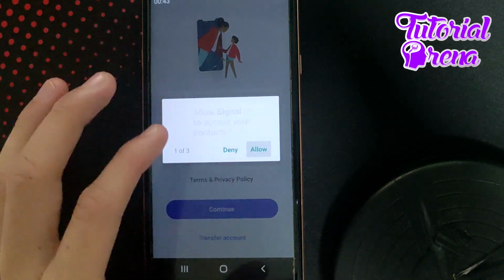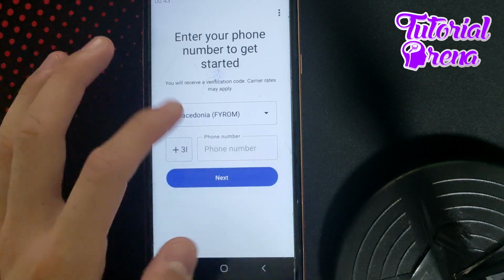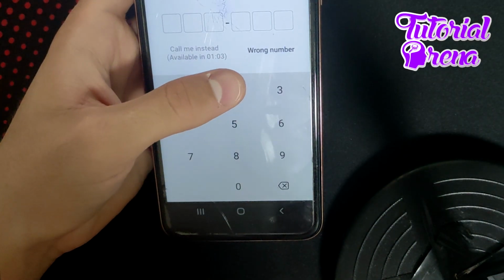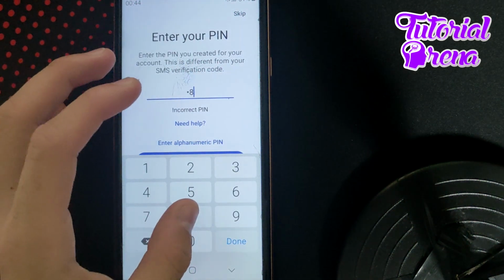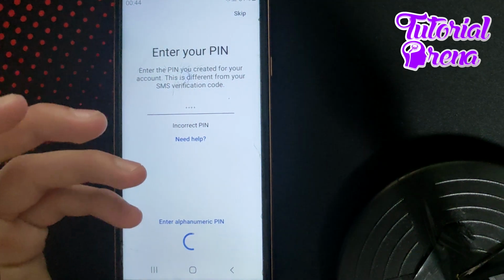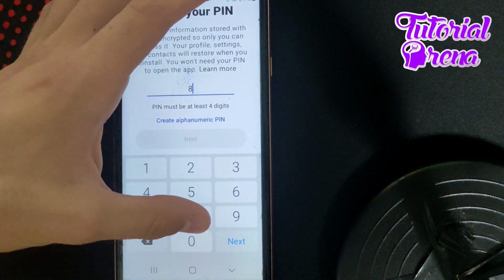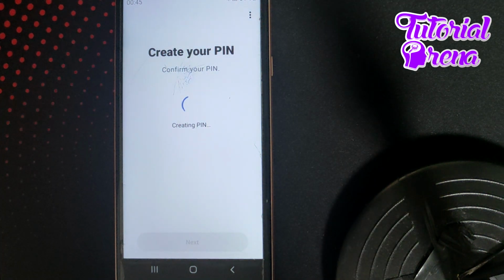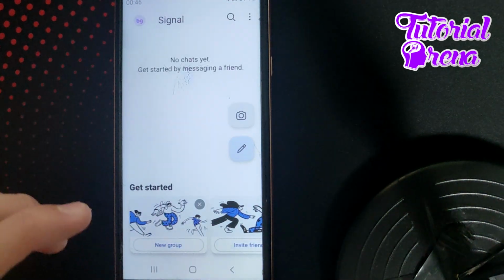How to Create Account on Signal Private Messenger